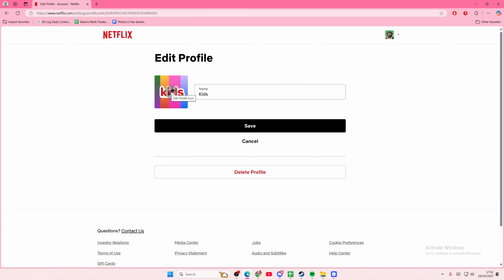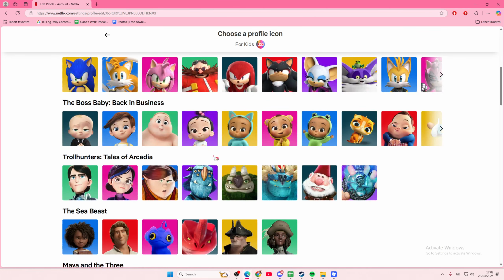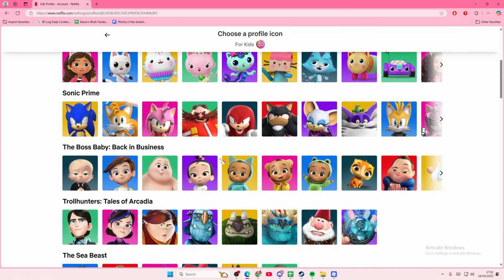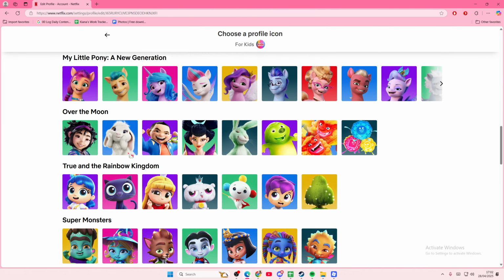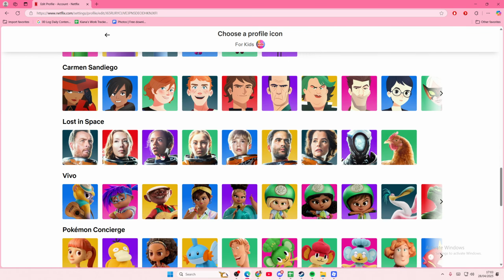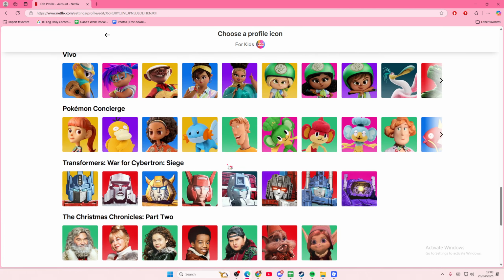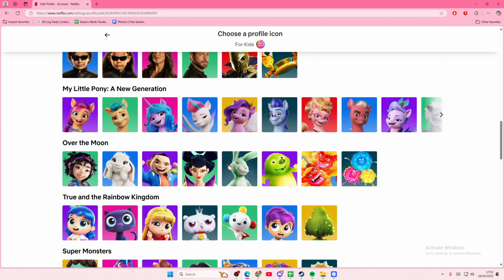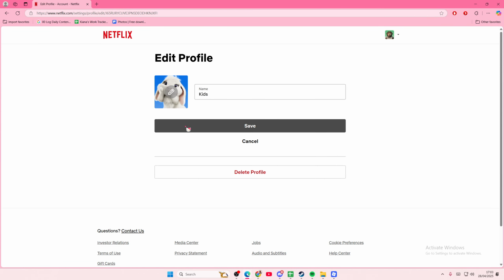😍 BASICS: How to change Netflix account picture | Full Tutorial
Want to change your Netflix account profile picture? Here's how you can do that.